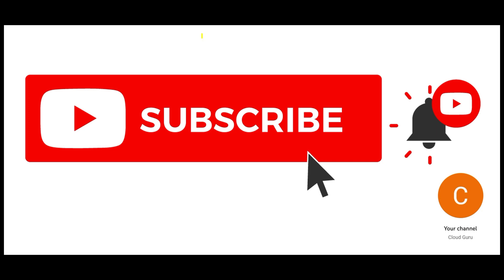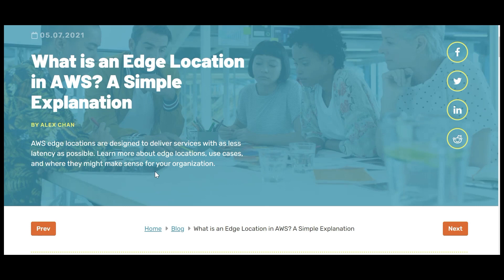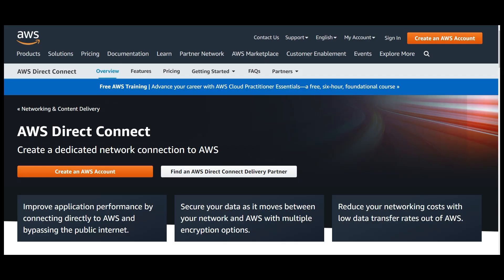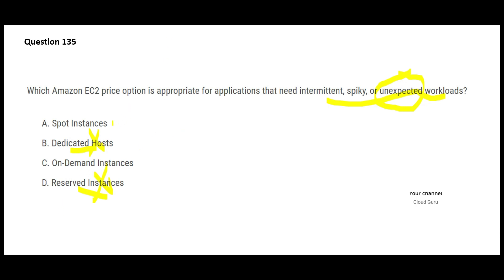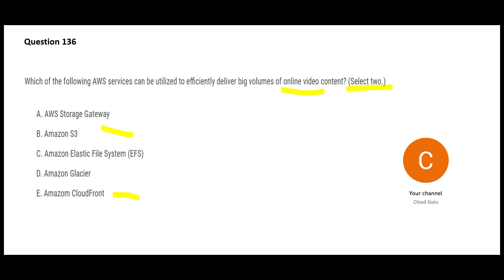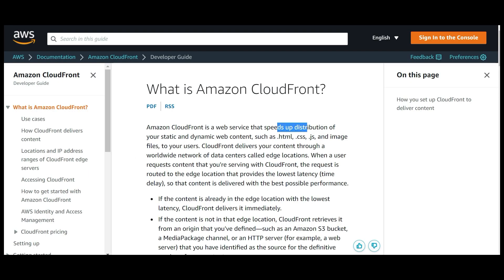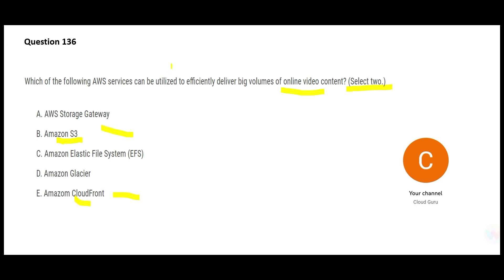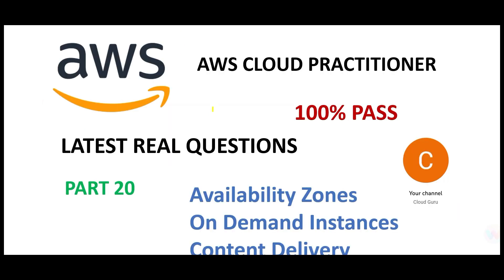PART 20 - AWS Cloud Practitioner Real Certification Questions